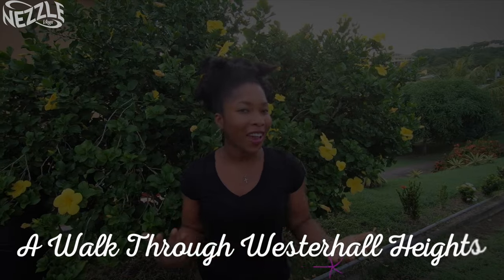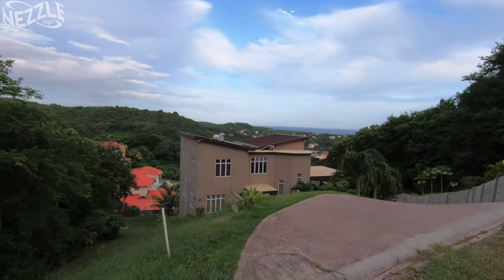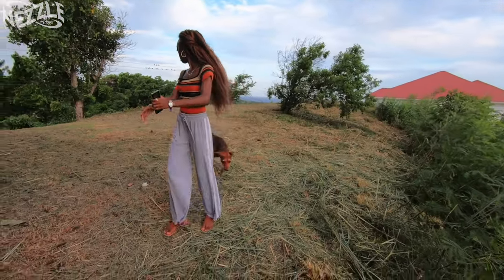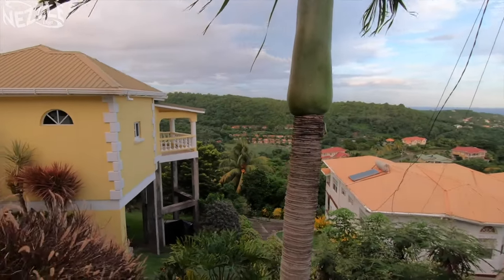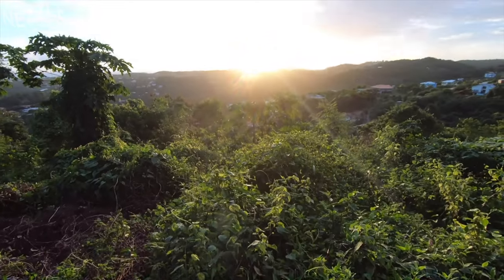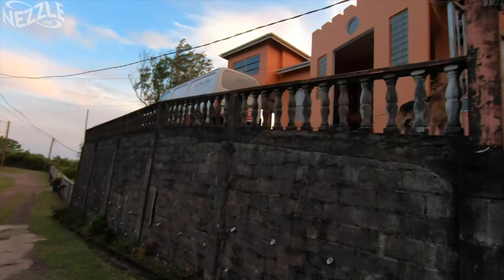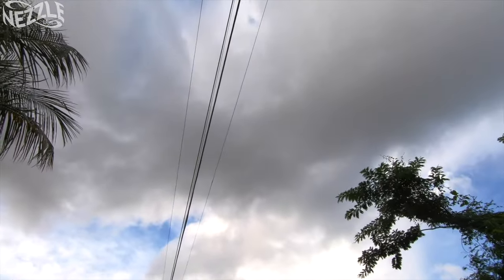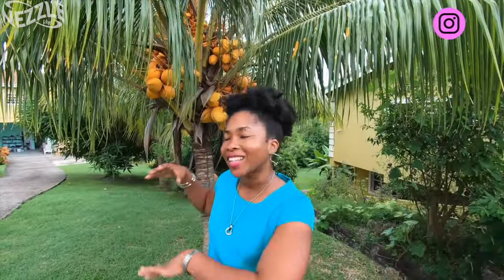A Walk Through The Picturesque Westerhall Heights, St. David, Grenada! | Walking Vlog | Walking Tour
Hey Nezzle Fam! In today's video, I take you on a walk through the picturesque Westerhall Heights, located in St. David, Grenada. I joined my friend Lania and we had quite a fun time walking in this community. Due to our late start, the video was recorded over the course of two days. I hope you enjoy it nonetheless.

Please note that this is a re-edited version of a video that was originally uploaded on the channel in 2020. Some things have changed since filming. However, most things remain the same. For those new to the Nezzle Fam, I hope you enjoy it and for those who have seen it before, I hope you enjoy it again.

FAQs:
What cameras did I use to record this video?

13" M1 MacBook Air (2020)

Am I Grenadian?
Yes

Nezzle in Carriacou & Petite Martinique! The Land of Reefs!

Socials:
Twitter: @Nezzle222 (rarely used but I’m on there nonetheless)
Goodreads: Nezzle (I like to read)
Facebook: @Nezzle22 (also rarely used but oh well)

To submit Nezzle Talk topics or questions:
Instagram: @nezzle22 (send a message)